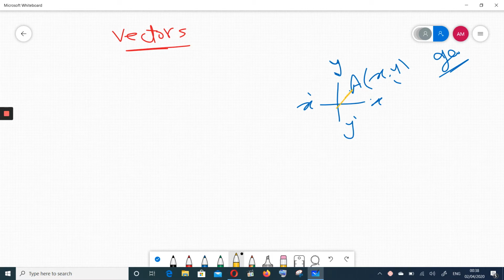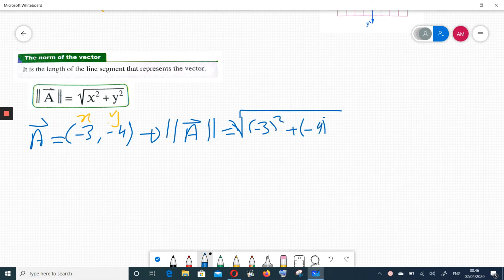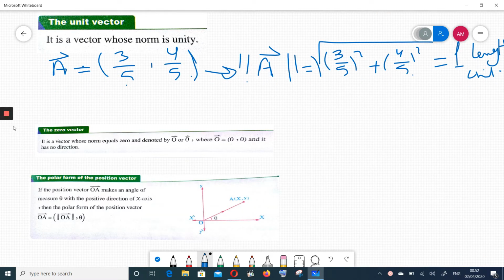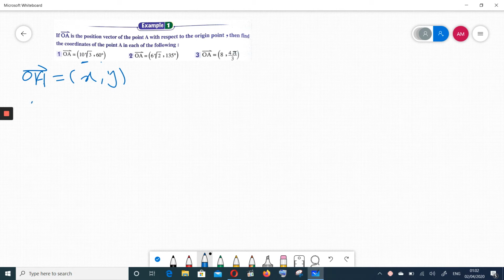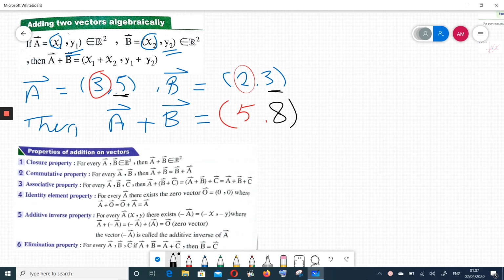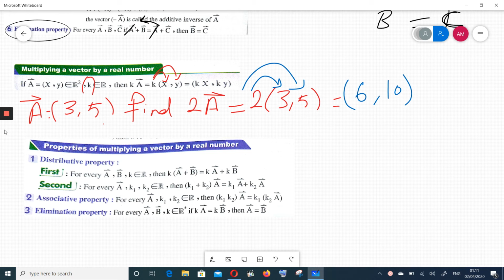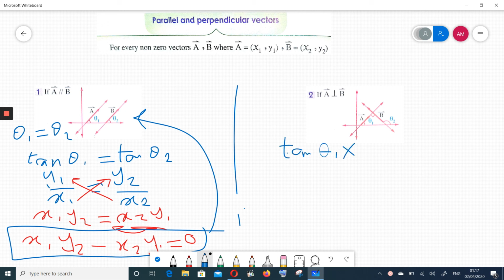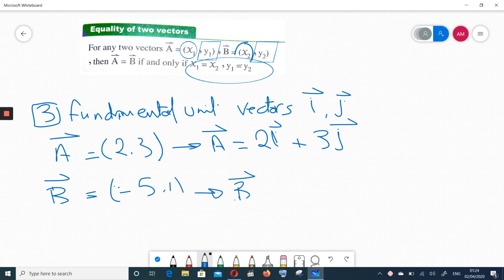1st sec Vectors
1st sec Vectors